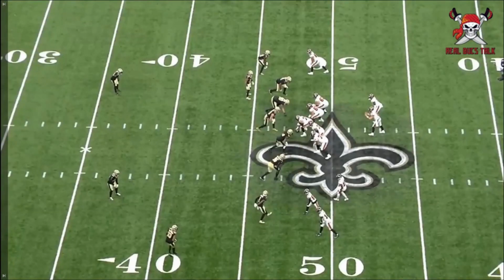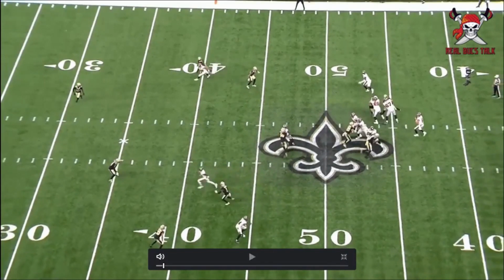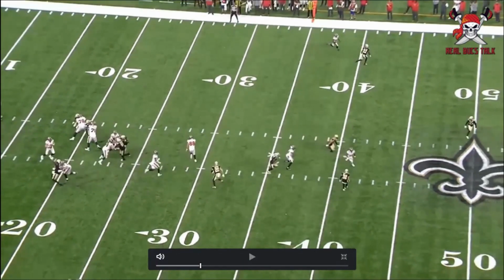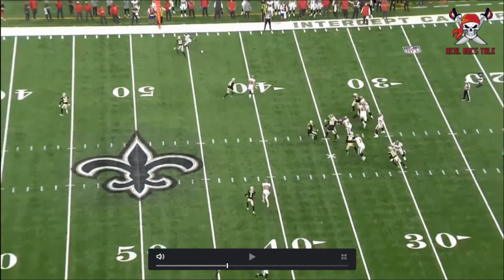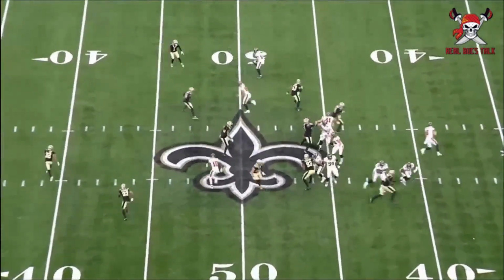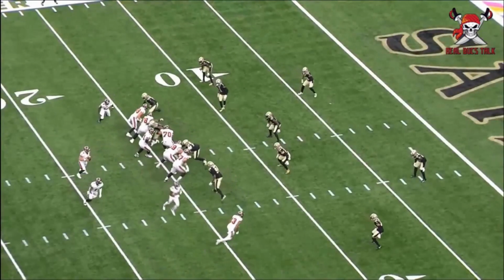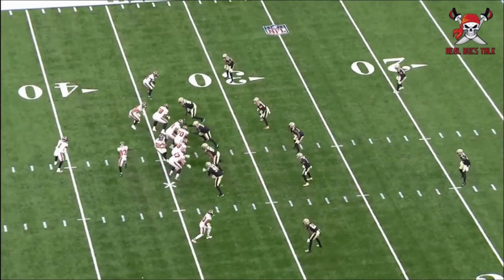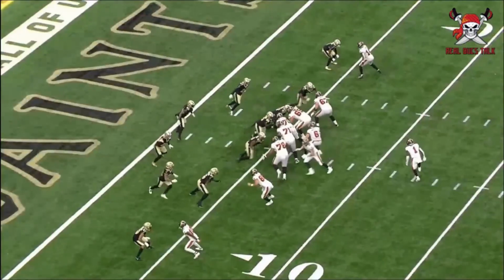Buccaneers WR Chris Godwin vs Saints| Real Bucs Talk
Bucs WR Chris Godwin is playing back on the outside and is having a great season so far.